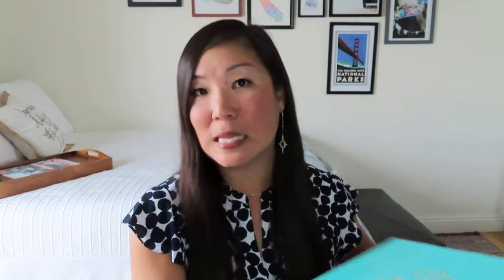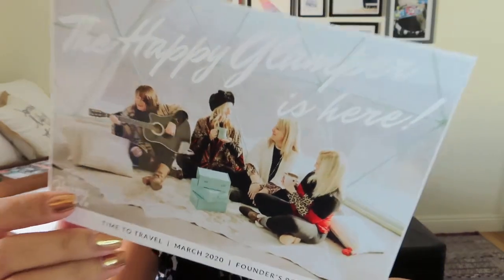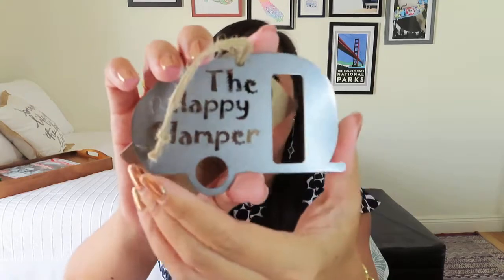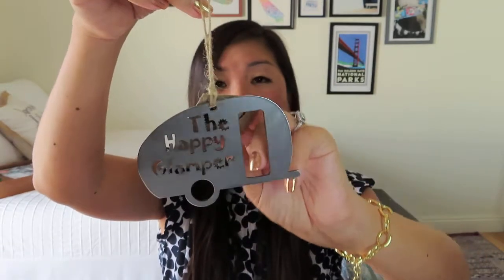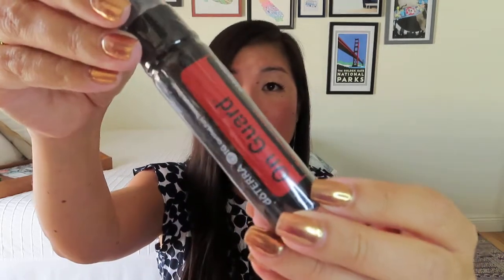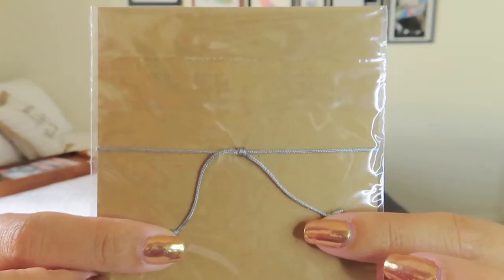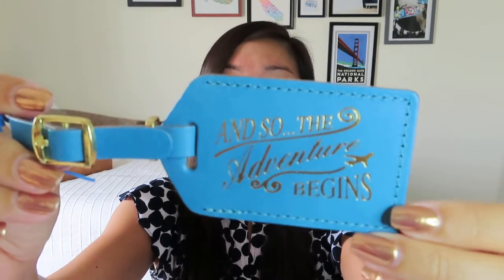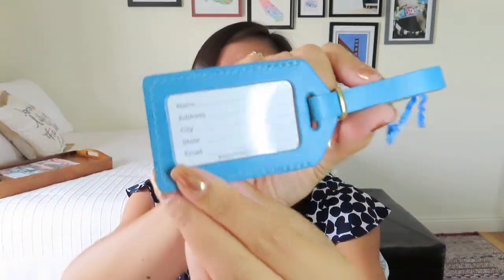Happy Glamper | Founder's Box | March 2020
BRAND NEW SUBSCRIPTION! I wasn’t totally impressed with the “Founder’s Box,” but maybe that’s just because it included a lot of things I already have/use as an avid traveler. Wondering where the “glamping” aspect was aside from the graphics on the packing cubes, but let me know what you think. Should I give it one more month?

The Happy Glamper
$49/month + $8 shipping
Each month features a different state and contains items indigenous to that area! You can count on 4-6 items in each box + featured locations well off the interstate for you to Glamp in style! There will always be a Glamping Gadget, beauty and accessory items for Glamping, and something to decorate the Glamp Camp. Other items may include a book related to the monthly theme and a snack.

Packing cubes

* Magic at Your Door – Get $10 off your first magic box using MAGICSAVE10

Ring light

* I may receive credits/discounts for purchases made through the links above. I pay for all of my subscriptions myself unless noted otherwise and my opinions are my own.